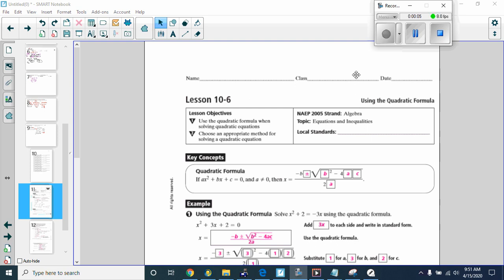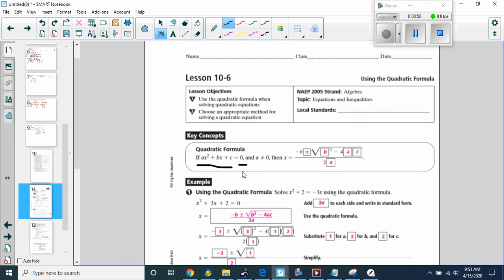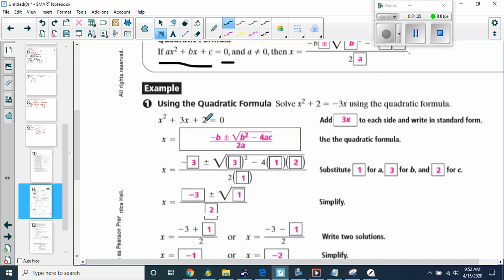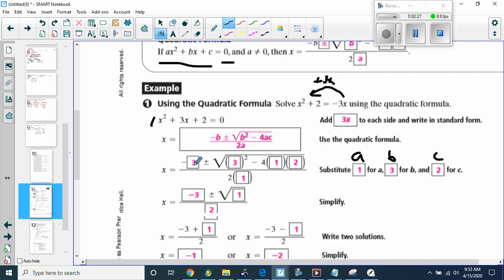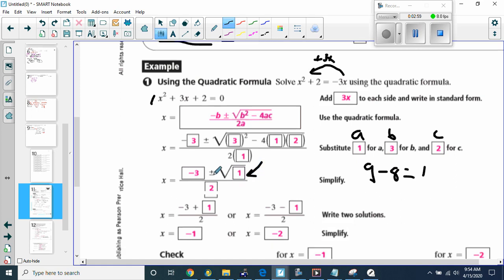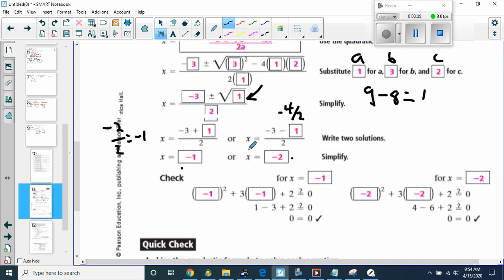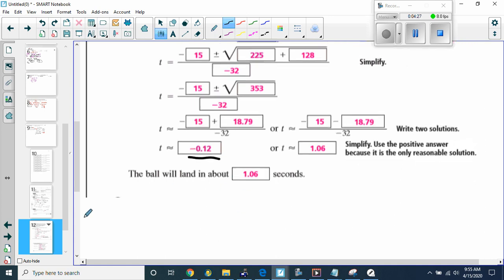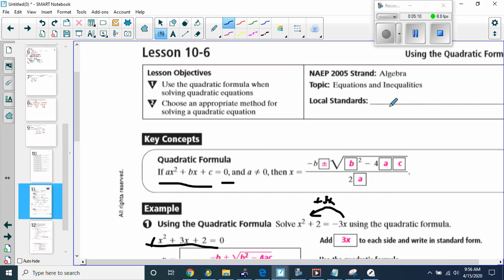10 6 notes for online nota juicedratic equation